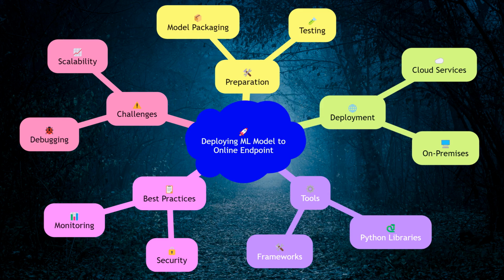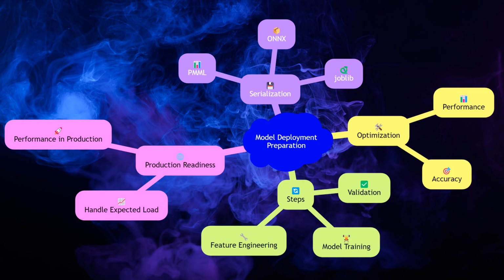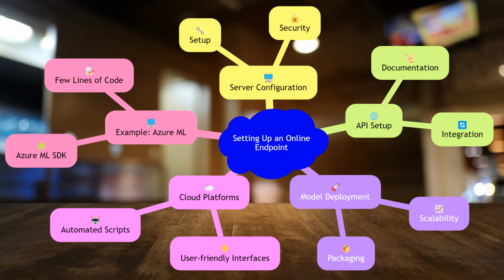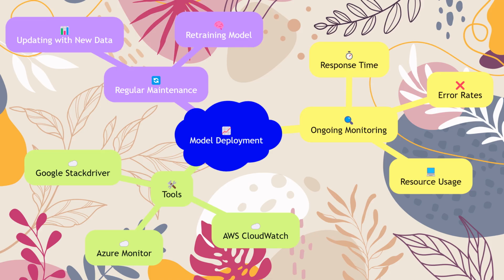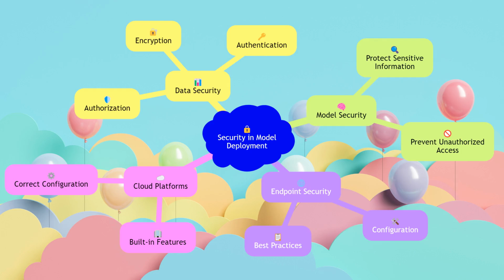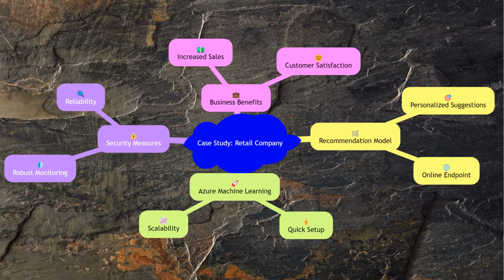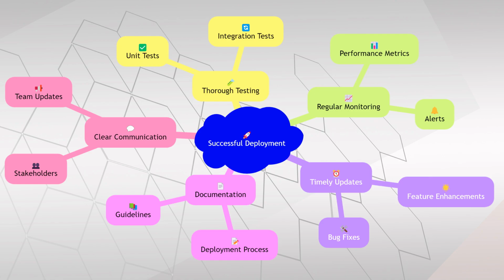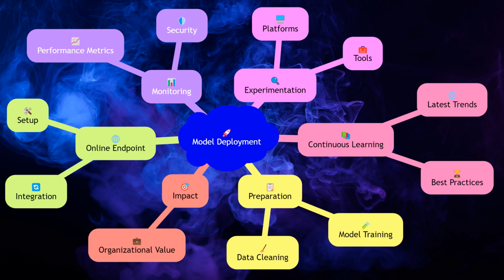DP 100 4 04 Deploy a model to an online endpoint